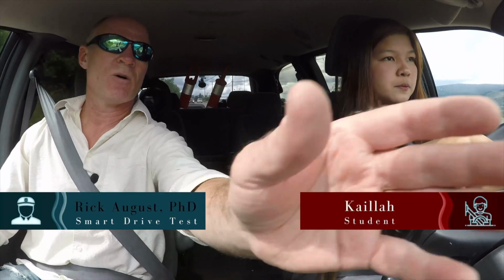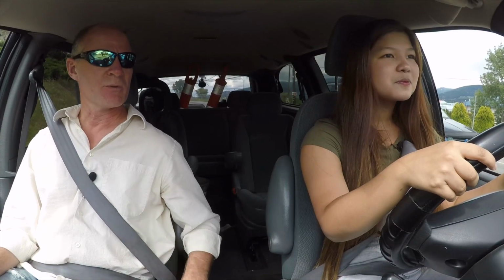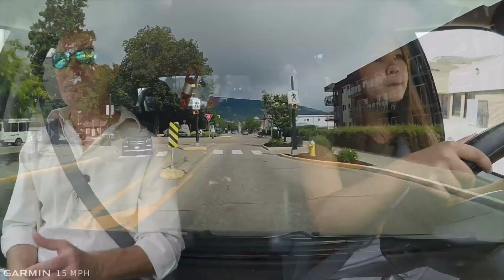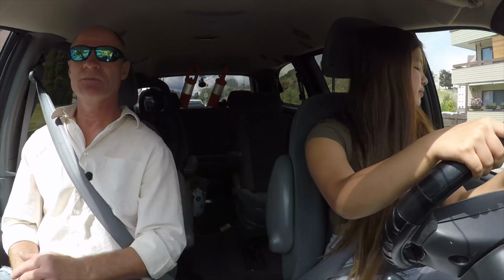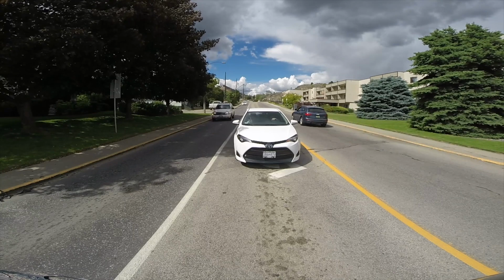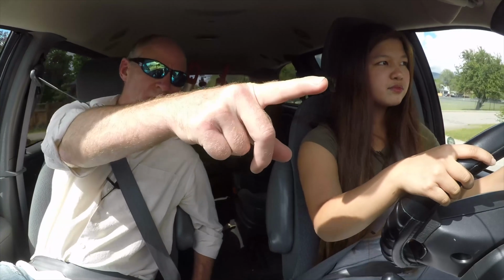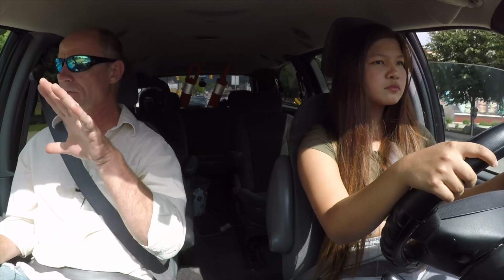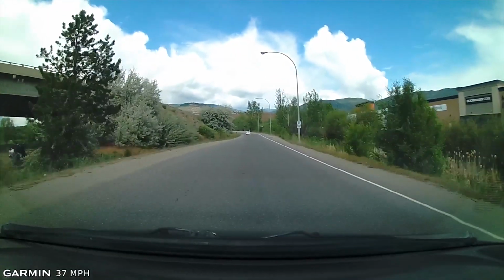First Smart Driving Lesson With Instructor - Kaillah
Kaillah's first driving lesson with an instructor works on 2-WAY stops and exposes her to driving on the highway - watch the video.

0:00 First Smart Driving Lesson With Instructor - Kaillah
1:10 Adjusting the Seat for Steering Wheel Control
2:10 Roundabouts
2:28 Stopping on Yellow Light
3:50 Two-Way Stop Sign Procedures
4:40 When in Doubt...STOP
5:20 Merging Out Onto the Highway
6:30 "I'm Not Used To Driving Here"
7:05 Left Turn From Highway

In Kaillah's first driving lesson, we figured out where she was for her driving test in 4 days.
She was having some challenges with 2 way STOPs.
We work to explain to her the technique she needed to employ to correctly move through these controlled intersections.
And we explained that if she was in the least bit of doubt, that she should simply stop until she figured out the correct response.
Kaillah had never been on a highway.
We exposed her to driving on roads with higher speeds.
There is some work to be done for her driver's test on Friday - 4 days time.
Overall, Kaillah's handling of the primary controls is good.
She brakes and accelerates well.
She needs some work with slow speed manoeuvres to get a better understanding where her vehicle is in space and place.
In other words, where the car is in relation to fixed objects and other road users.